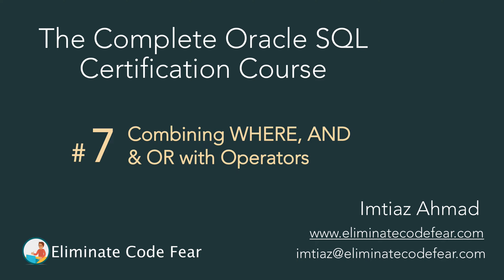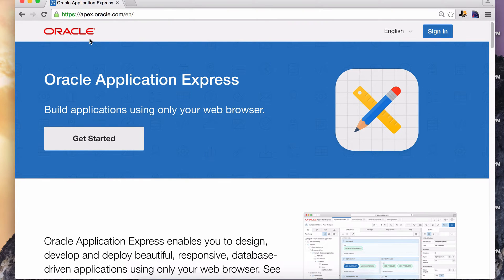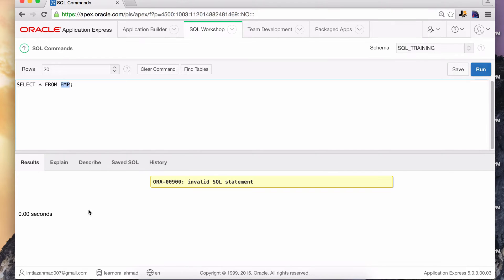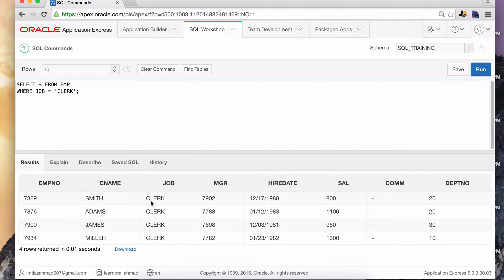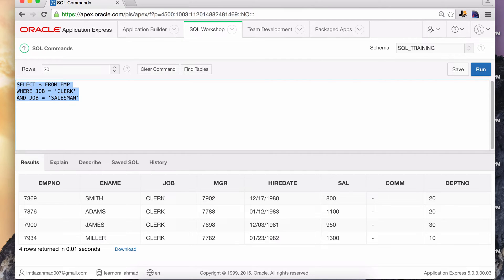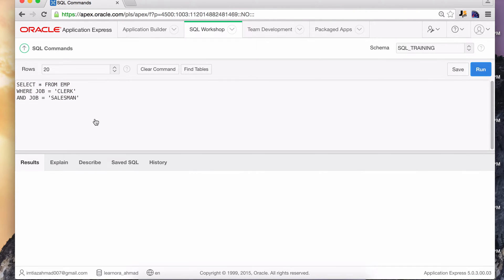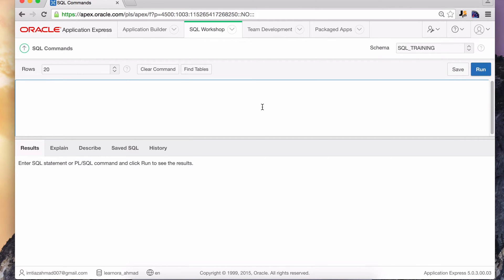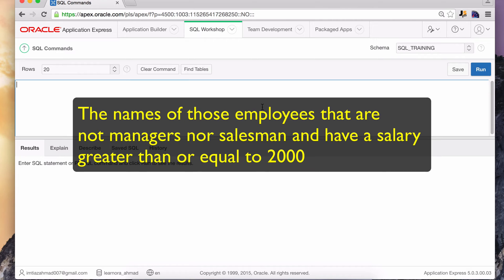SQL AND and OR Operators (Oracle SQL Certification) (Lesson 7)